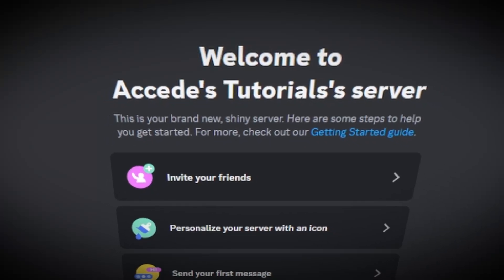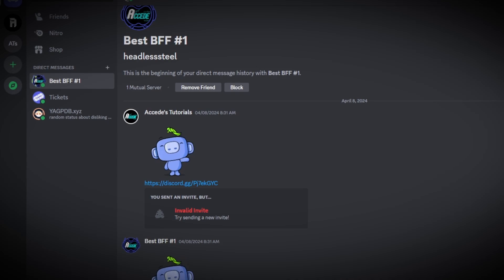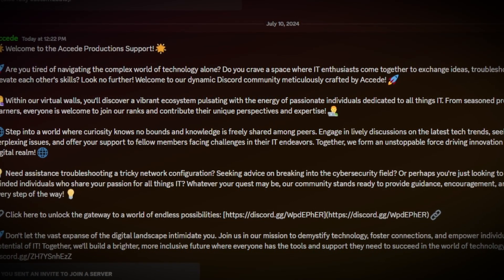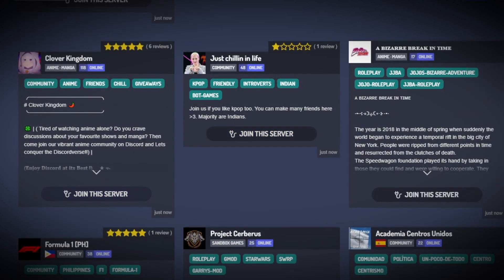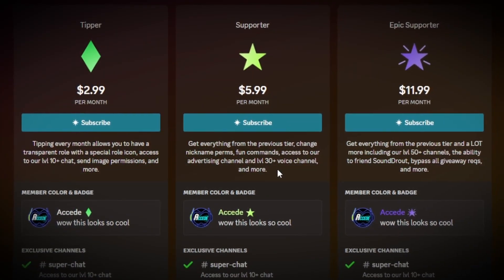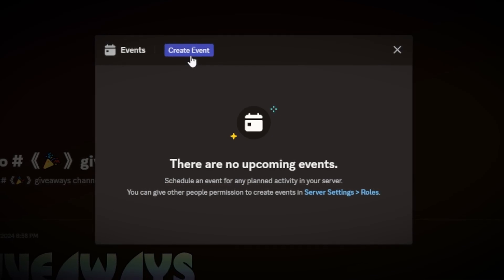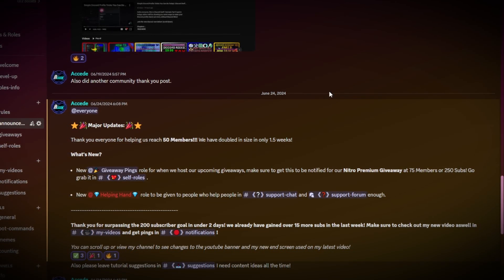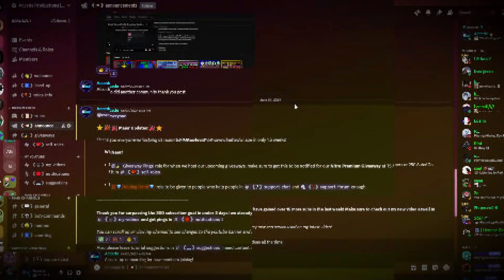Top Ways To Grow And Advertise Your Discord Server In 2024! | Discord Swift Tutorials PART 10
Hello everyone, this is Discord Swift Tutorials Part 10 and in todays video I will be showing you 5 different ways to advertise and grow your Discord server in 2024!

Join the new discord now below! (scroll down)

Chapters:

00:00 - Intro
00:39 - Method 1
01:20 - Method 2
02:22 - Method 3
03:41 - Method 4
05:12 - Method 5
06:04 - Recap
07:06 - Outro

💰 My Services: 💰

🔗 Connections: 🔗